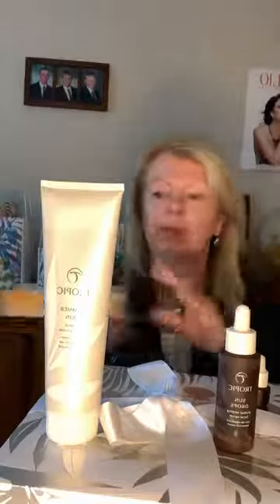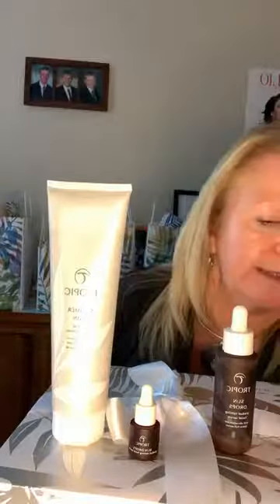TROPIC’s “Sun Kissed” Glow